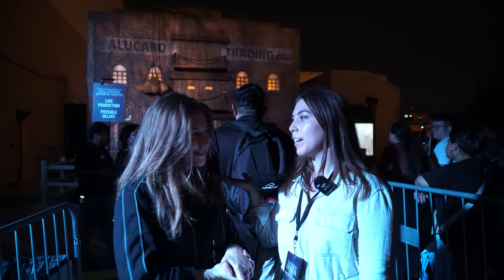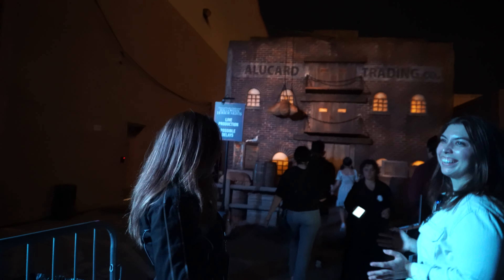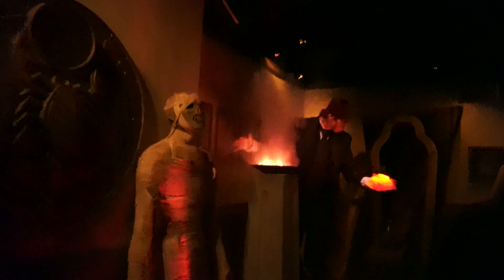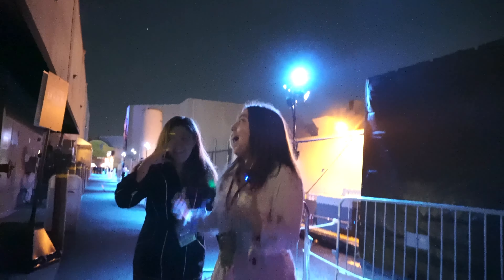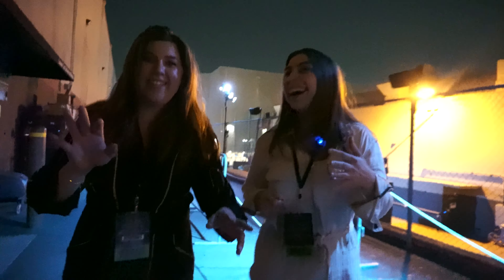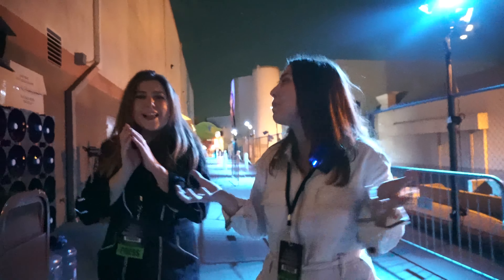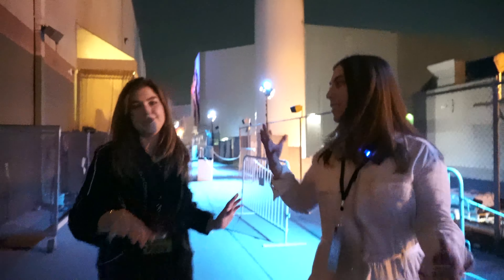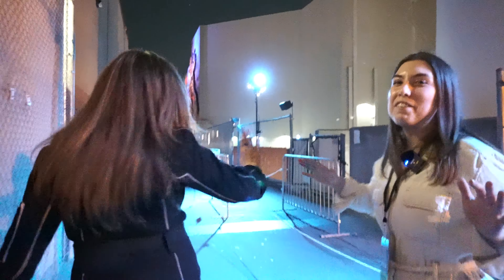Universal Halloween Horror Nights: Universal Monsters Legends Collide 2022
We were on a hunt for Dracula in the Legends Collide haunted house! Let us know if you spot him. The vampire is a bit elusive, but the Wolfman and the Mummy aren't camera shy at all!!! Haha!

Legend has it there are three variations to this maze! We tried it twice and got the Wolfman version with the full moon each time!

The decorations included on screen props from the Brendan Fraser Mummy films!

Dracula, the Mummy, or the Wolfman, which is your favorite?

Hello everyone! Kaleigh and Summer here, we hope you enjoy the video. We weren't intending to launch this channel with HHN, but it was still a blast to go.

If you want to see special behind the scenes clips, bloopers, and connect with our daily thoughts find us on these other sites!